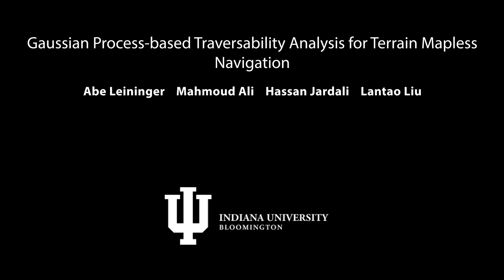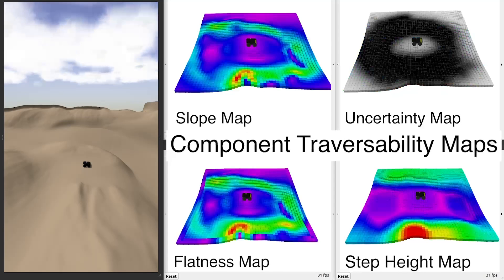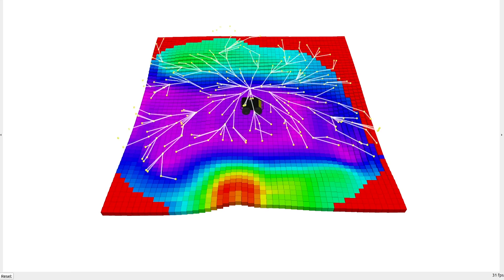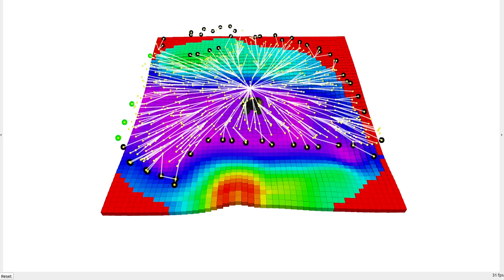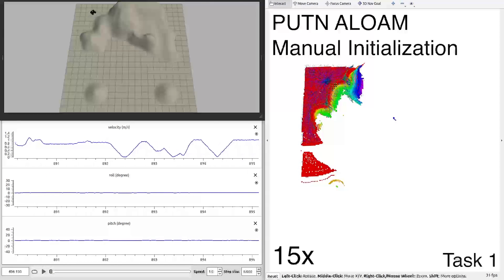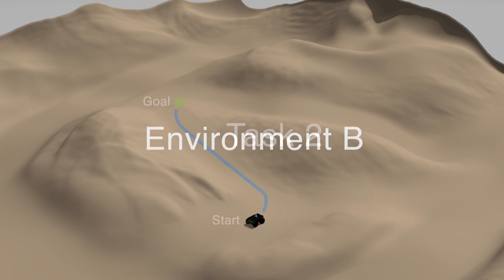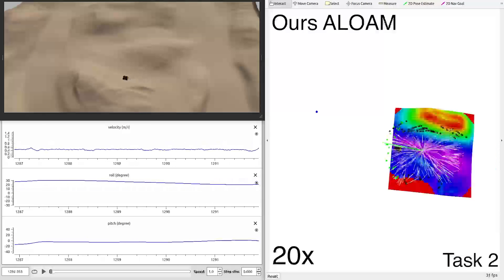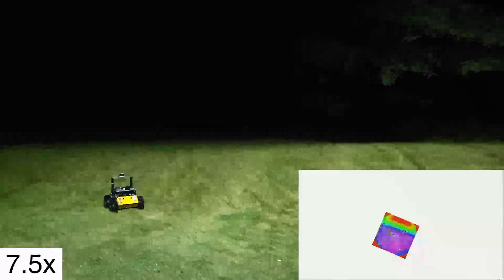Gaussian Process-based Traversability Analysis for Terrain Mapless Navigation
Efficient navigation through uneven terrain remains a challenging endeavor for autonomous robots. We propose a new geometric-based uneven terrain mapless navigation framework combining a Sparse Gaussian Process (SGP) local map with a Rapidly-Exploring Random Tree* (RRT*) planner. Our approach begins with the generation of a high-resolution SGP local map, providing an interpolated representation of the robot's immediate environment. This map captures crucial environmental variations, including height, uncertainties, and slope characteristics. Subsequently, we construct a traversability map based on the SGP representation to guide our planning process. The RRT* planner efficiently generates real-time navigation paths, avoiding untraversable terrain in pursuit of the goal. This combination of SGP-based terrain interpretation and RRT* planning enables ground robots to safely navigate environments with varying elevations and steep obstacles. We evaluate the performance of our proposed approach through robust simulation testing, highlighting its effectiveness in achieving safe and efficient navigation compared to existing methods.